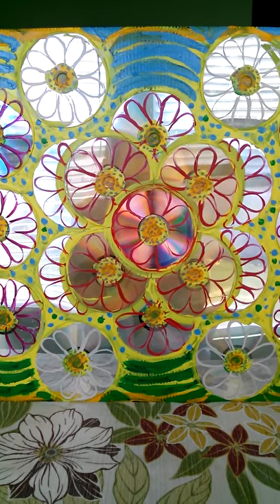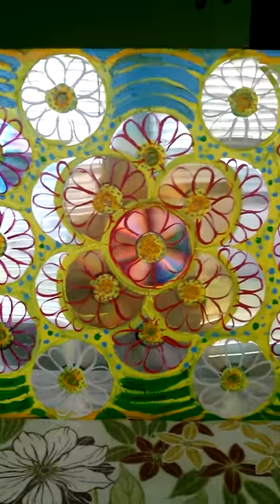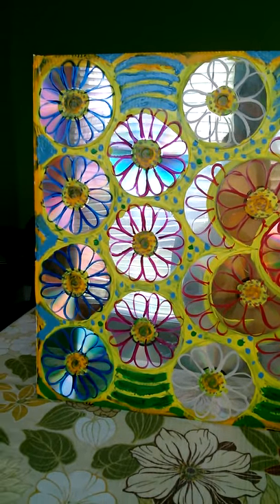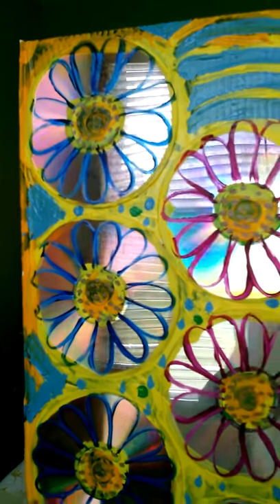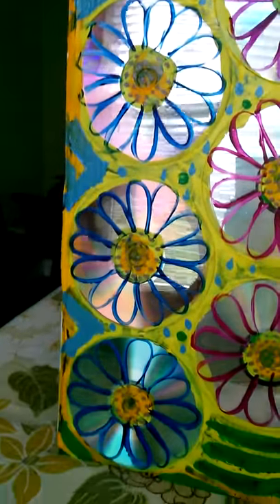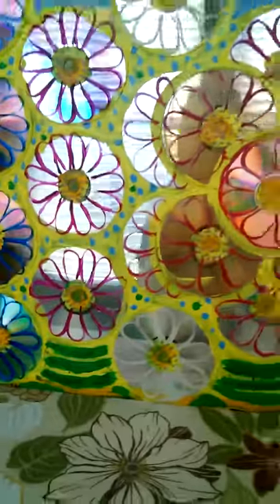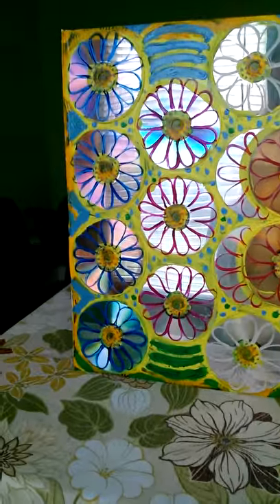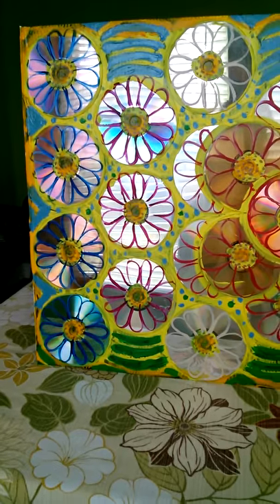Flowers - Recycled Art made with CD's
Artwork "Flowers" made with CD's. Recycled Art. Painted with acrylics.